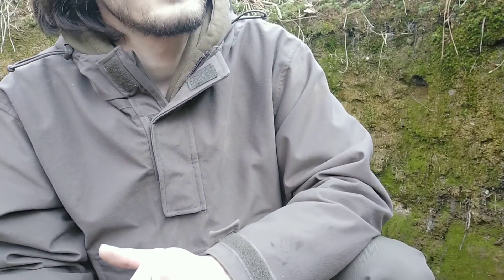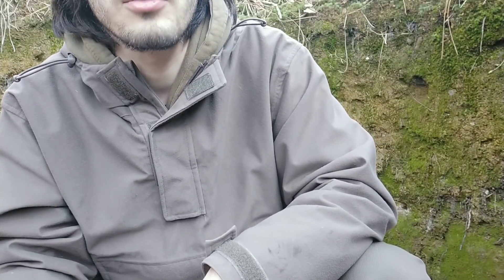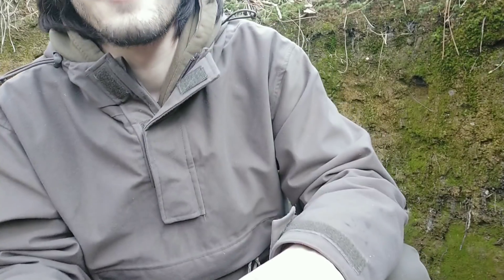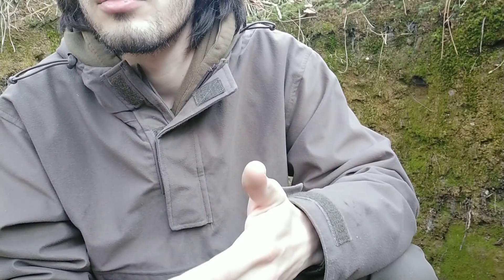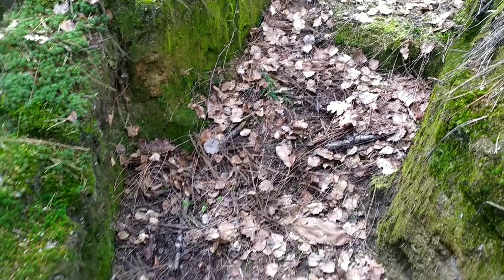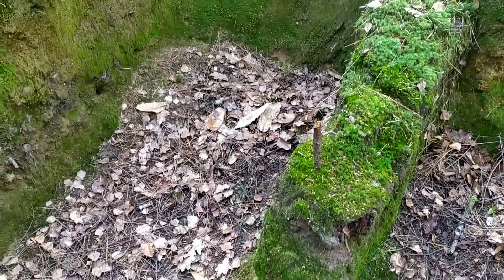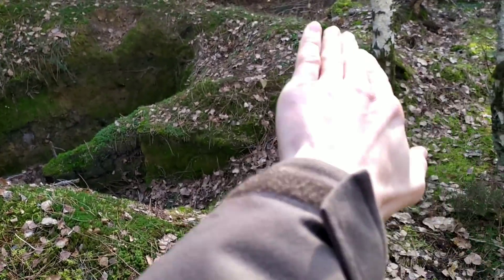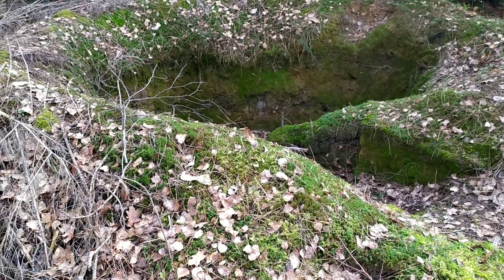Trou de Combat - VITALC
Creuse ta tombe et tu survivras ! Tactiques et protection aujourd'hui, avec un peu de vulgarisation mili sur les trous de combat, caches, foxholes etc.